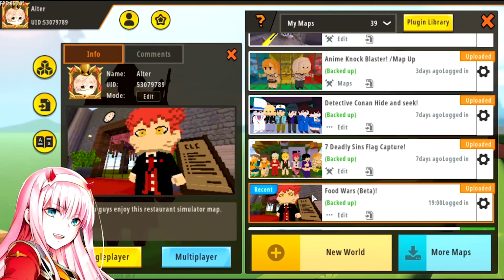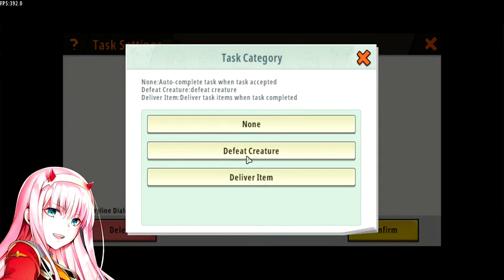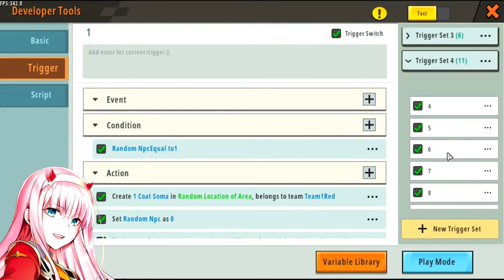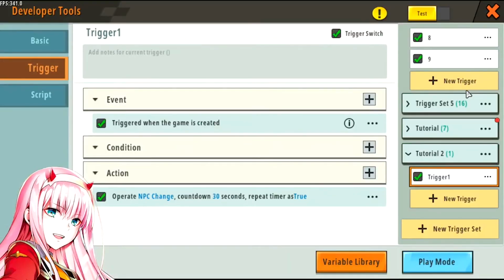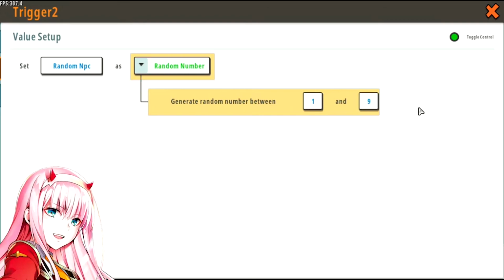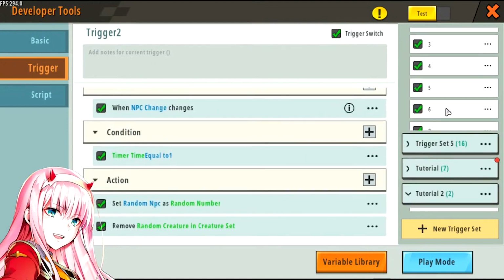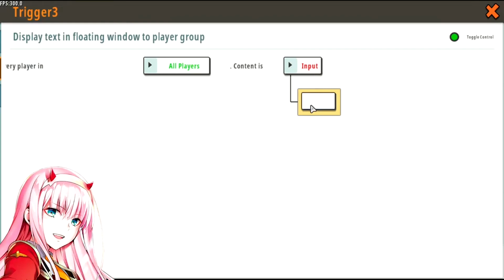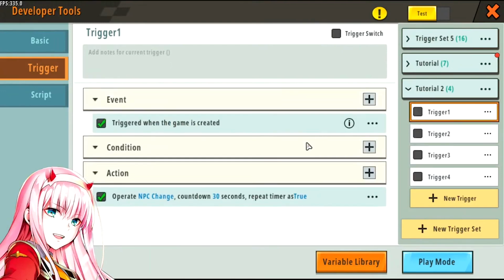Mini Learning Camp Restaurant 5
Welcome to join Mini Learning Camp second season, My name is Alter and I will be your lecture!

In this Camp, not only can you easily learn how to make a restaurant map, but you can also win scholarships. 🎓

Answering questions in class can also win free skins. 🎁

My representative works:
Mini Marvel & DC
Anime Battle Climax